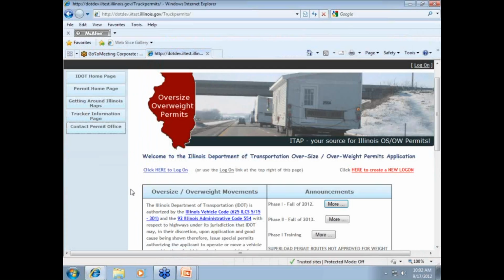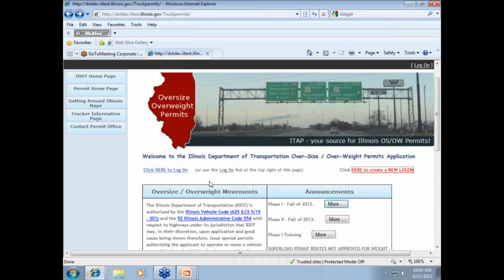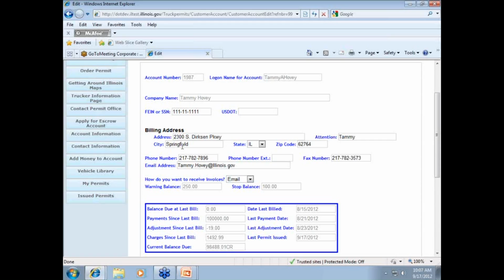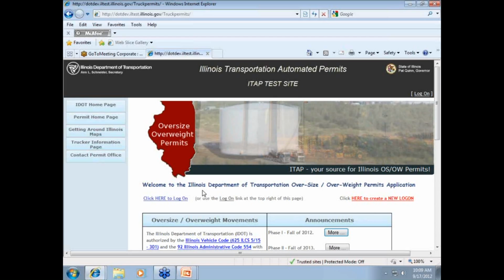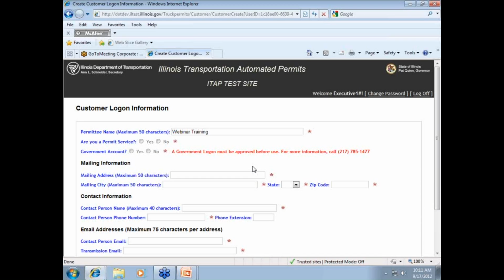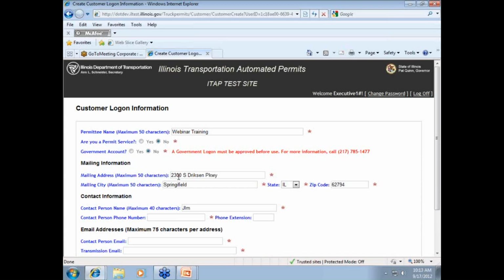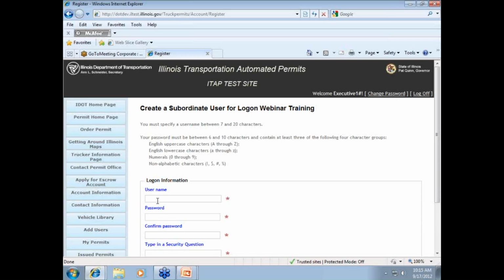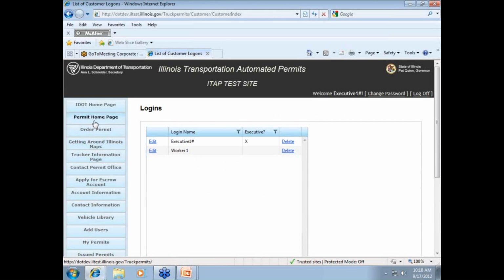Logon ITAP (ITAP Part 3 of 10)